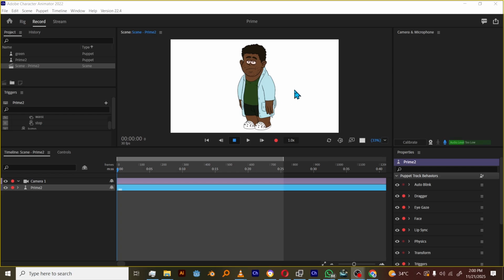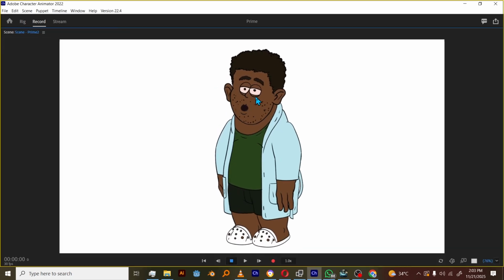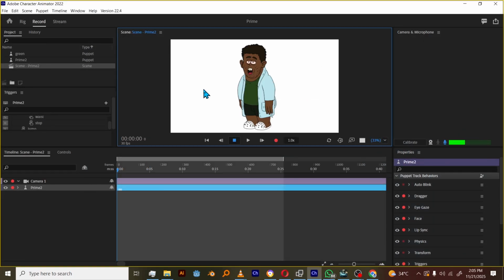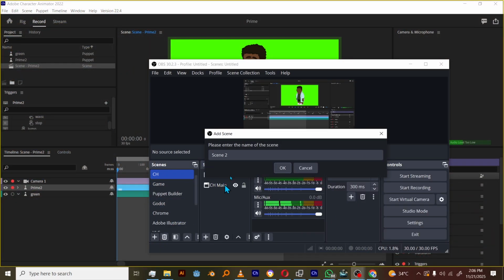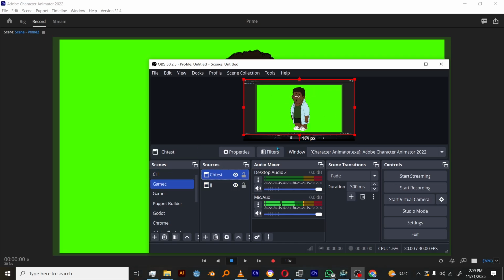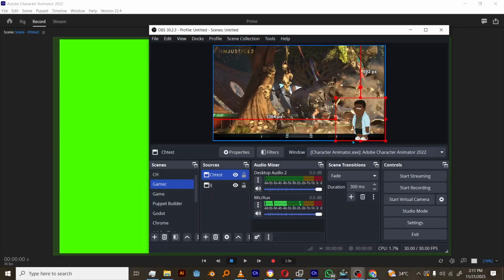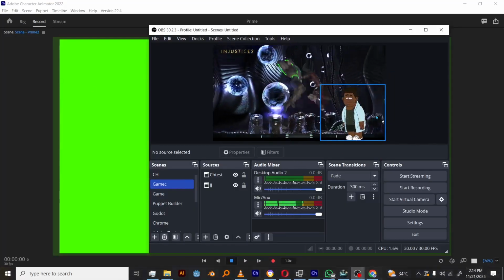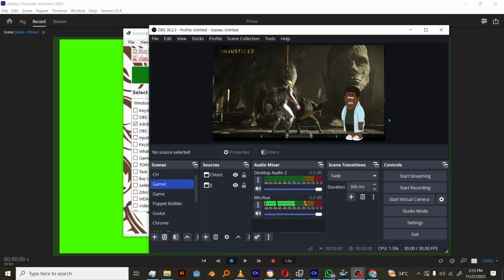How to Stream Live as a Cartoon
Learn how to go live on YouTube, Twitch or any platform as any cartoon character. you can get this character and use it in your own projects... or request a custom character on our portal -